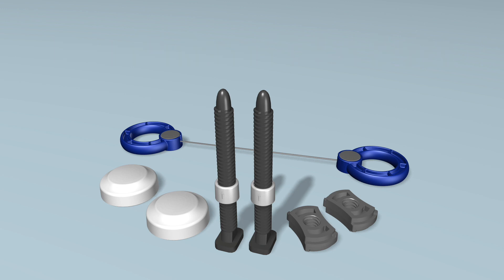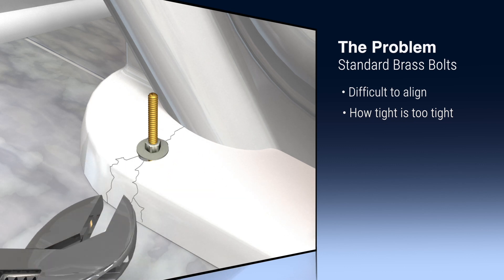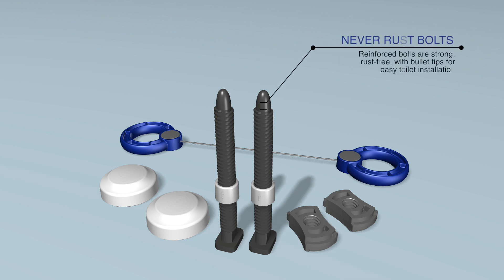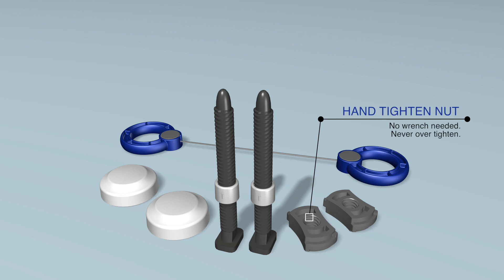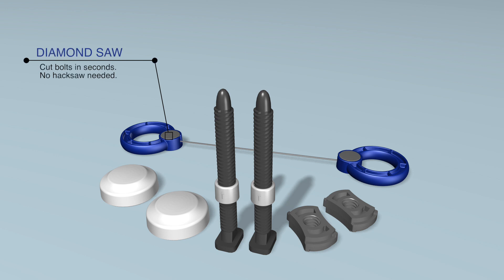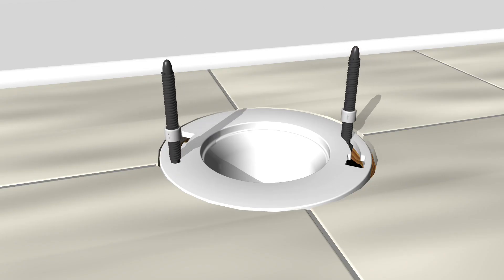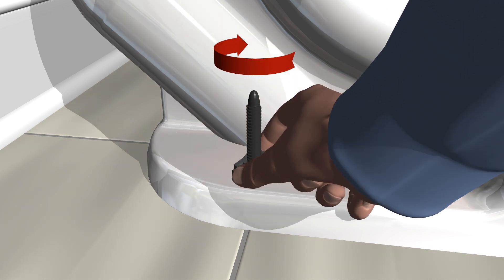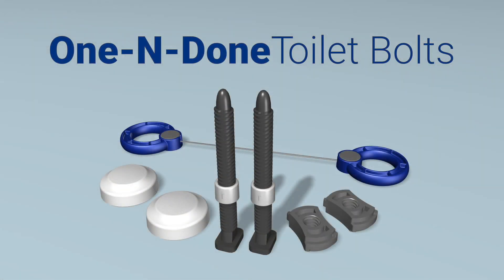One-N-Done Toilet Bolts & Caps | Zone Industry Corp.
Installs without additional tools, no hacksaw or wrenches required
Strong never rust bolts
Locks the bolts to the flange & centers the toilet
Prevents cracked toilet or flange
Diamond saw: Designed to cut in tight spaces, cuts bolts in seconds
Low profile deco caps: Locks in place with ¼ turn, easy to clean
Includes: Bolts, lock nut, retaining nut, caps, and diamond saw